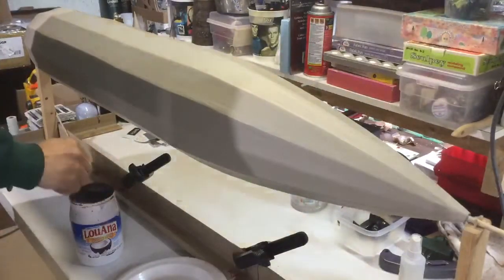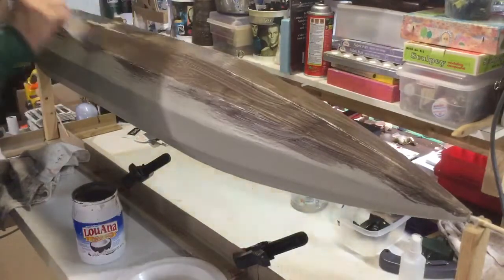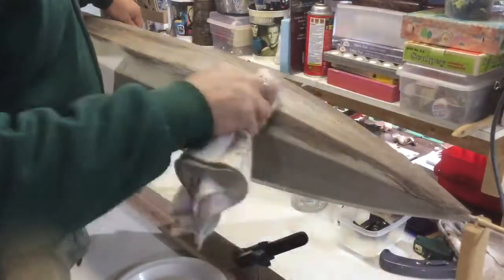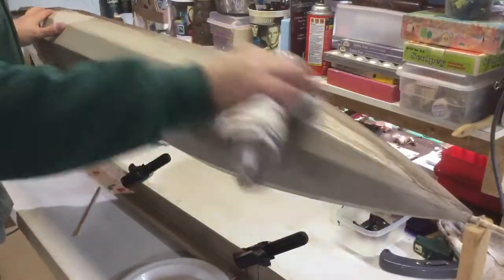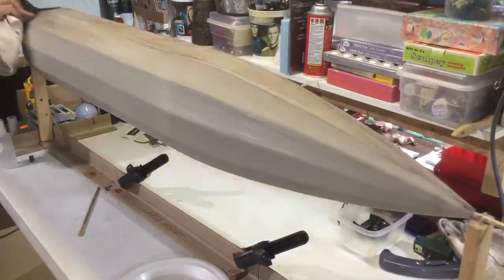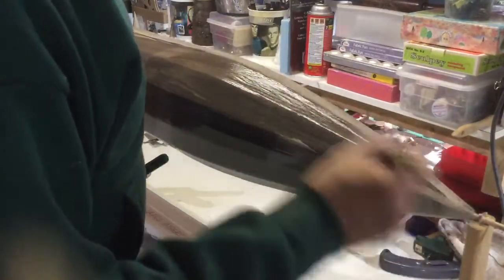Adding patina to a Steampunk Zeppelin - Artsmith Craftworks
Stephan J. Smith, AKA, Dr. Steampunk, shows how he adds an antiquing patina to the surface of one of his steampunk zeppelin sculptures. This technique can be used for many other art forms, as well as furniture flips, walls, pottery, or any other thing that floats your boat. Watch along and enjoy!

Artsmith Craftworks
RECYCLING THE WORLD ONE MASTERPIECE AT A TIME…

I love custom requests, if you have an idea for a project, let's talk!

"When trash meets vision, art happens!!"
Our modern life creates a constant stream of refuse; some is recycled, some is buried in landfills, some sits at the bottom of the ocean. And some, the truly lucky bits, are re-purposed into new things: things of usefulness, beauty and inspiration. This is what I love to do.

My main interest is dimensional art in various forms. I currently focus on paper, including cut paper sculpture and handcast paper, but with an emphasis on mache. I also have a special love for recycling materials that would have otherwise gone into the trash. Many of my papier mache projects wind up using pieces and parts of plastic, metal or wood that came from packaging, manufacturing or scrap.

-Stephan J Smith